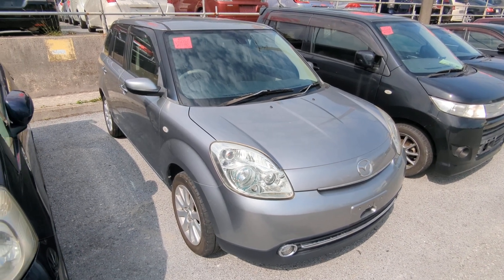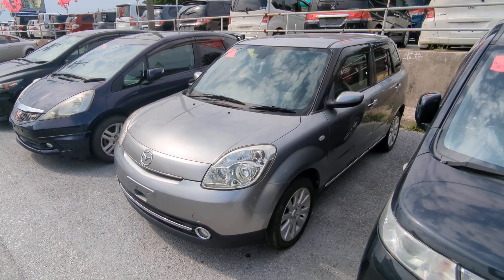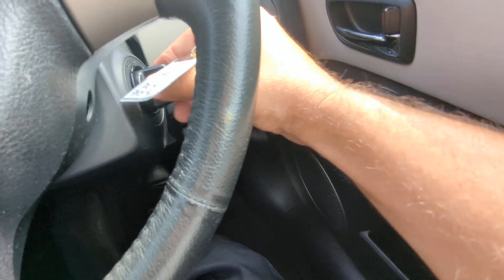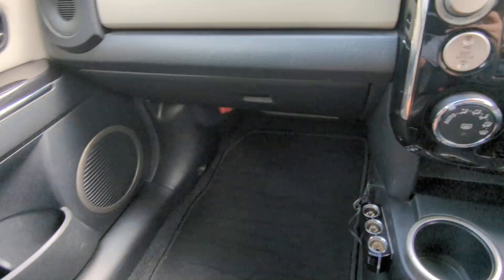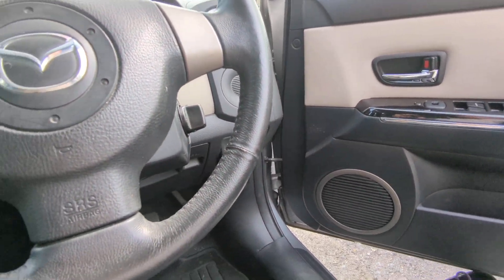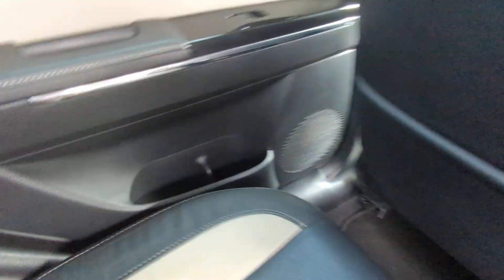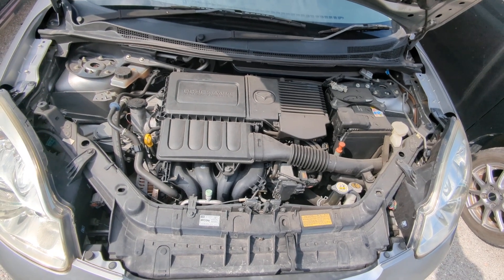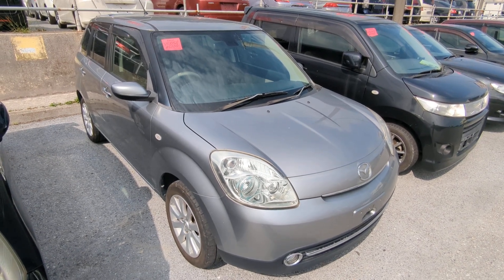Johnny's Used Cars Okinawa - 2012 Mazda Verisa (16729)